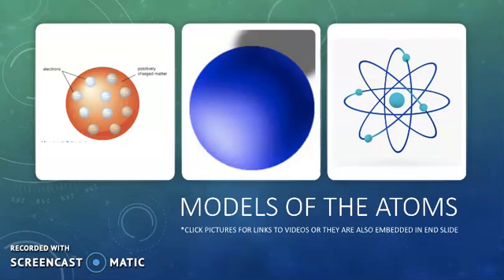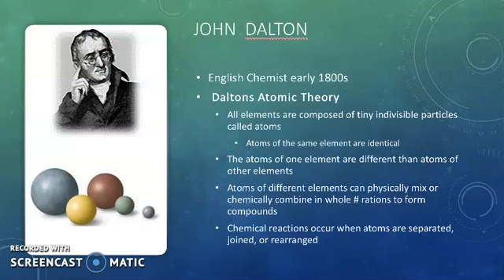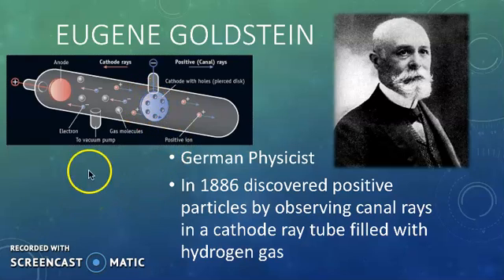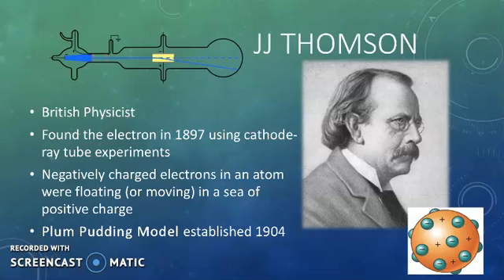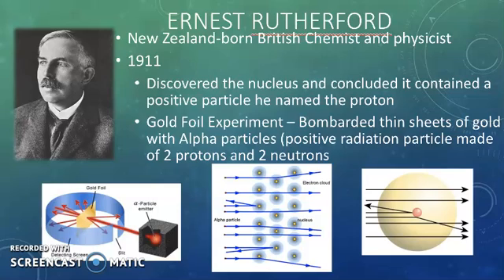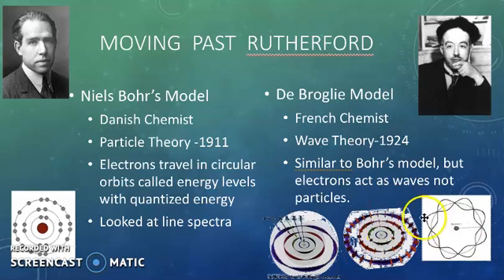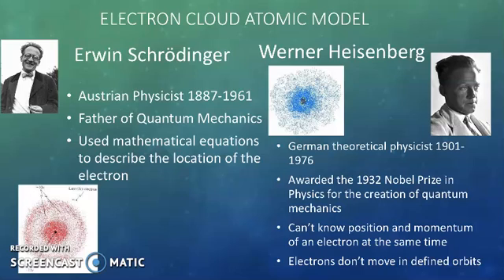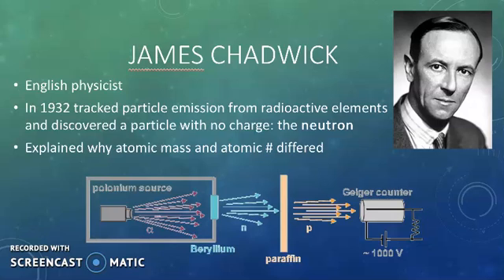Unit 1 Notes 1 Models of the Atom